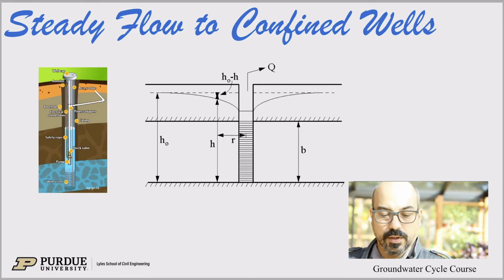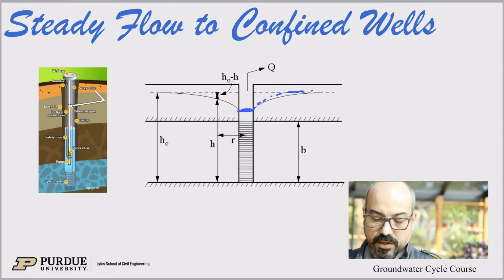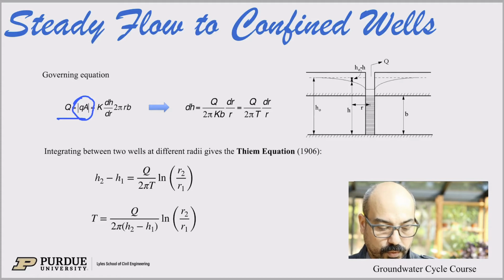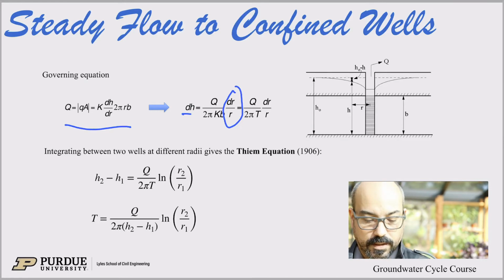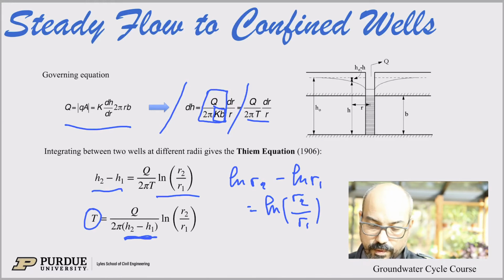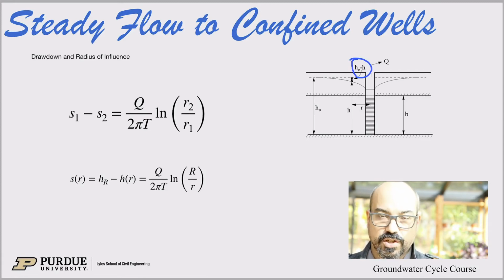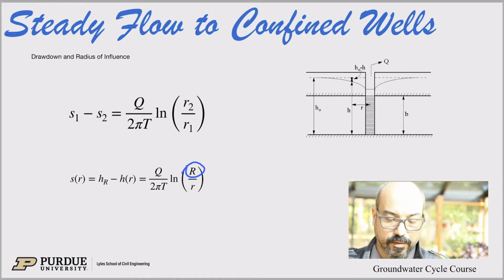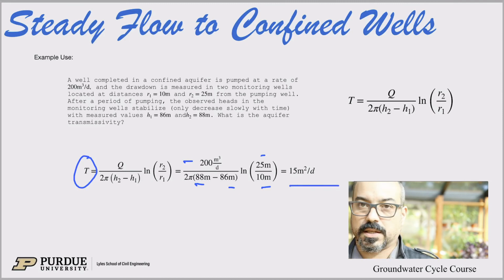Confined Aquifers, Steady Flow to Well